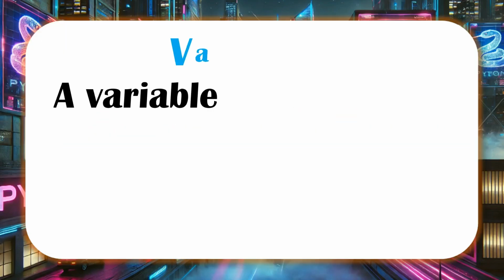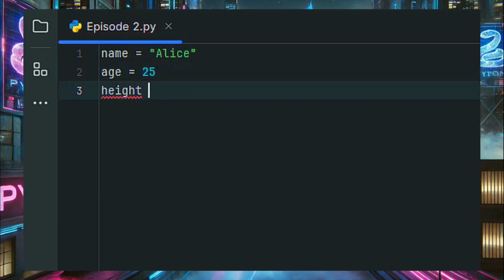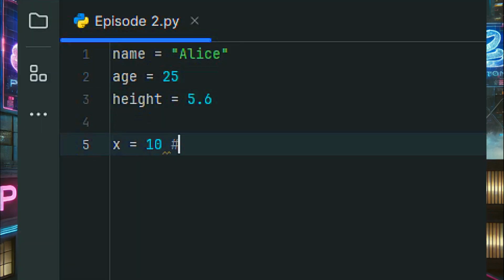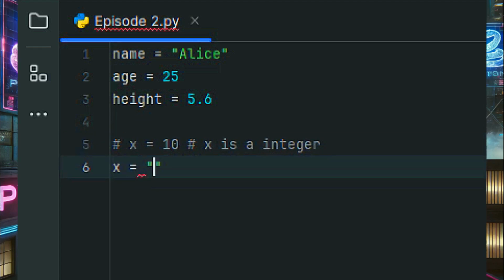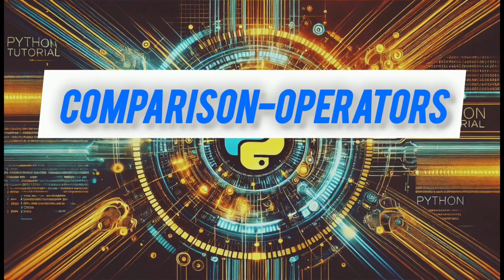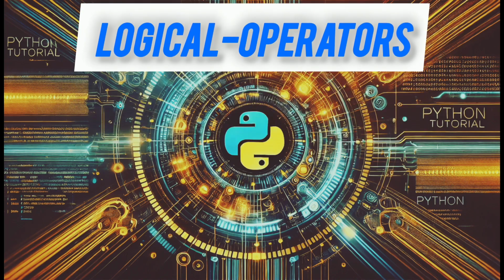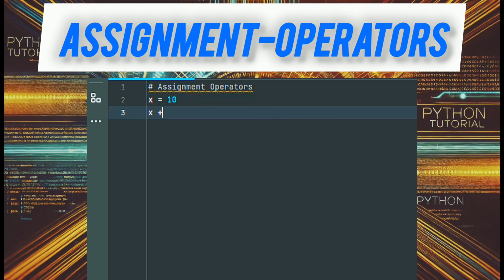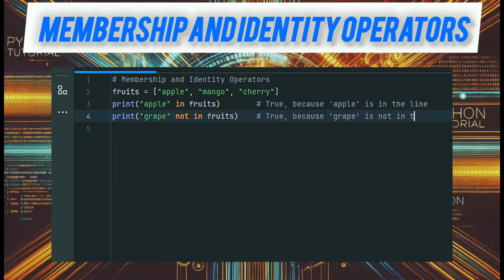Python Tutorial in English | Python Essentials | Tutorial 2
Whether you’re just getting started with Python or need a quick refresher, this video is perfect for you. By the end, you'll understand how to use variables, work with operators, and control the flow of your program using loops and conditionals. So, let’s jump right in!

In this video:
1) Python Variables
2) Operators in Python
3) Control Structures